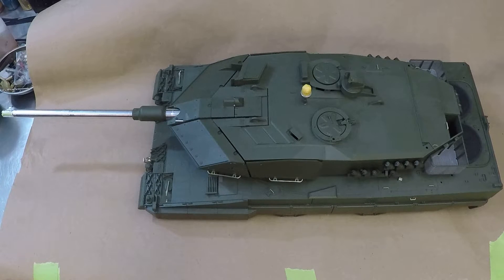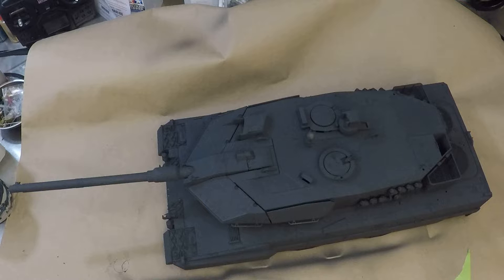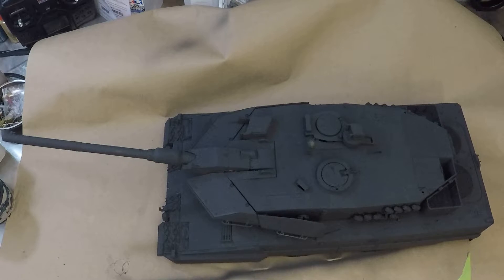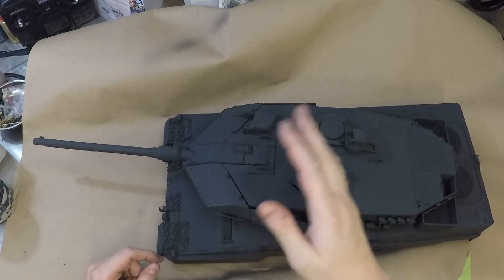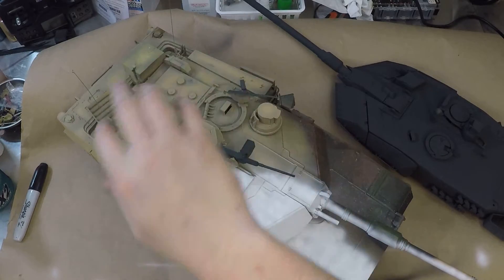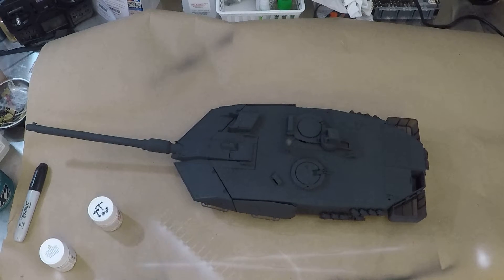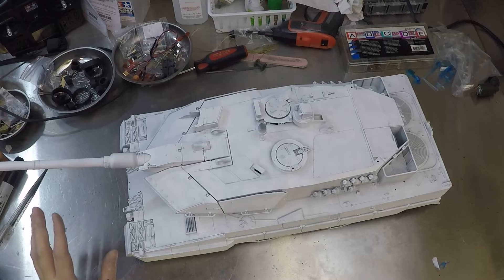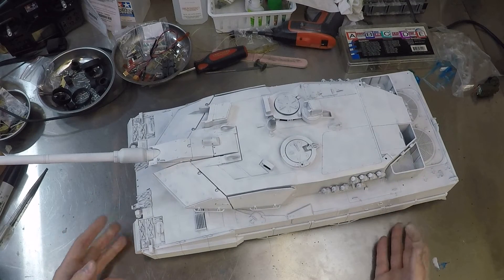Tamiya 1/16 RC Full Option Leopard 2A6 Tank #56020 Build part 12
PAINT TIME!! surprise!

for Tank parts and accessories!